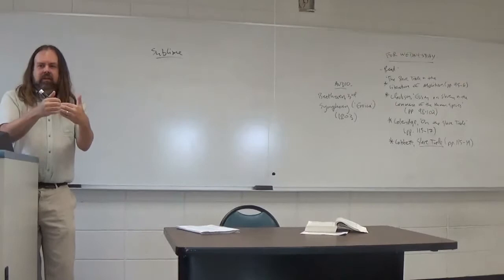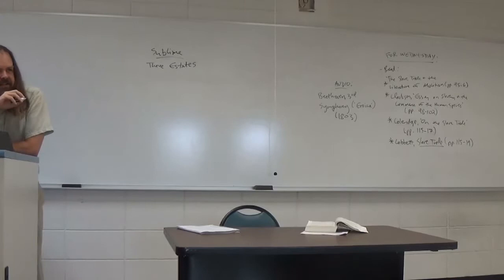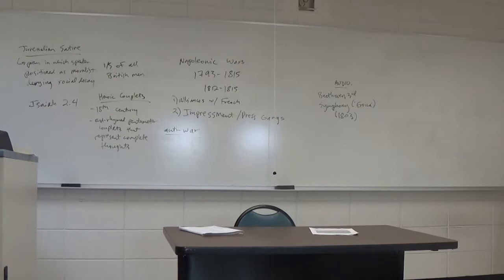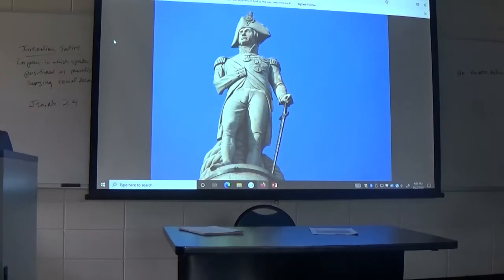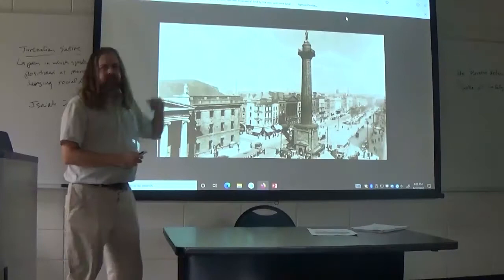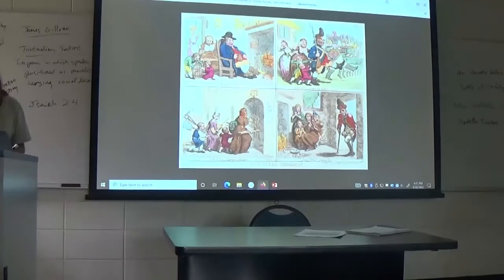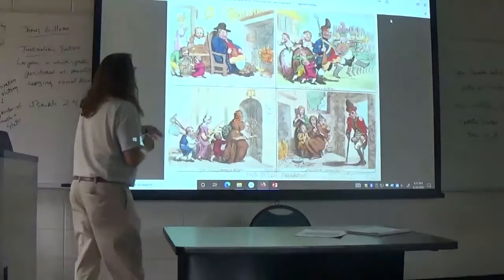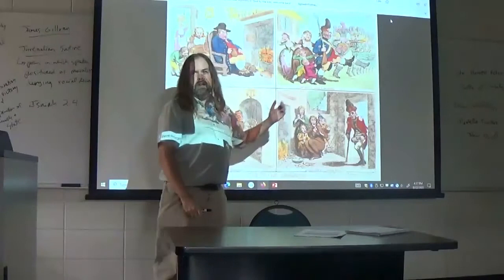British Literature II Fall 2022 Poetry in the Napoleonic Wars